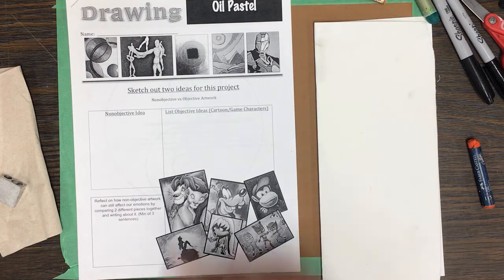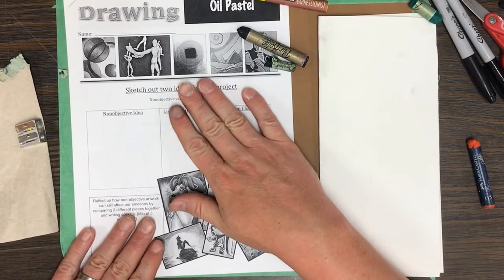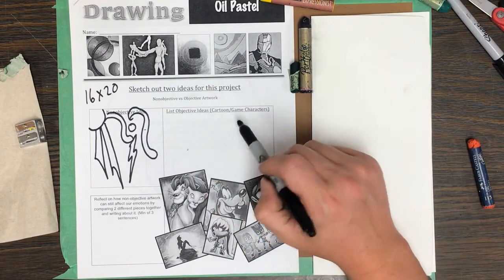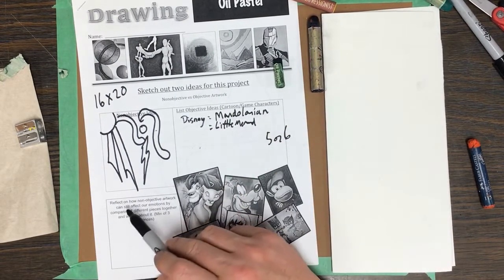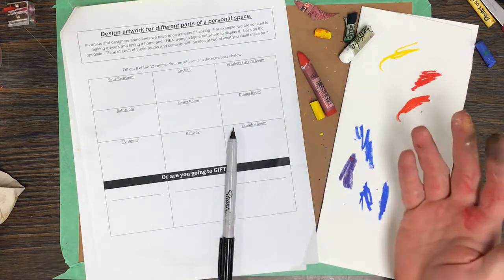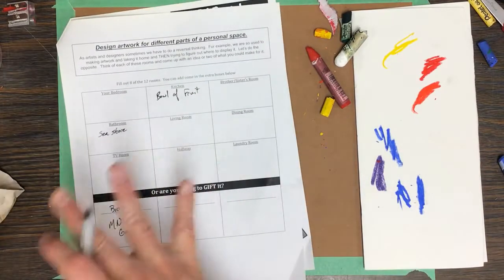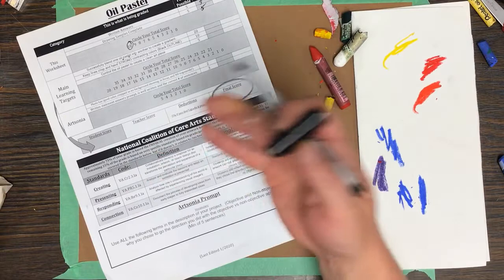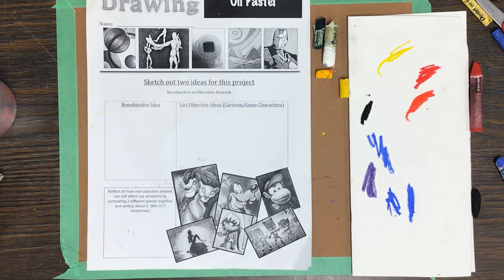Drawing 1: Oil Pastel Worksheet and Demo